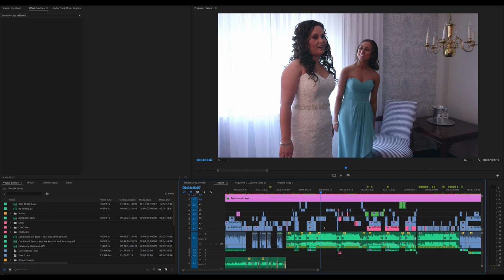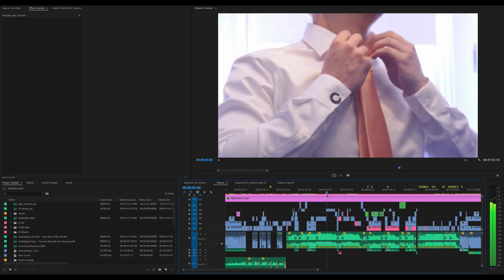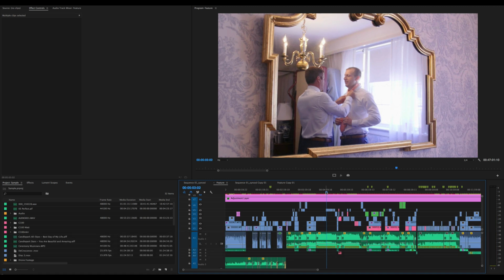Editing Tip #53 Use Music to Guide Shot Sequences